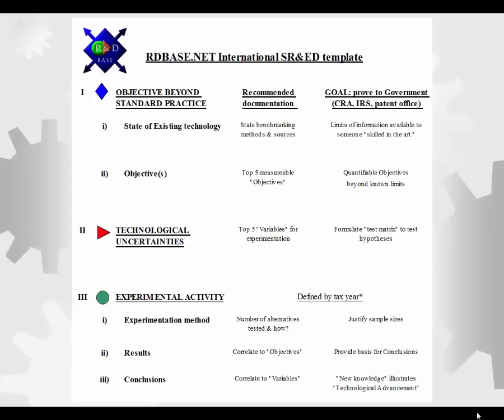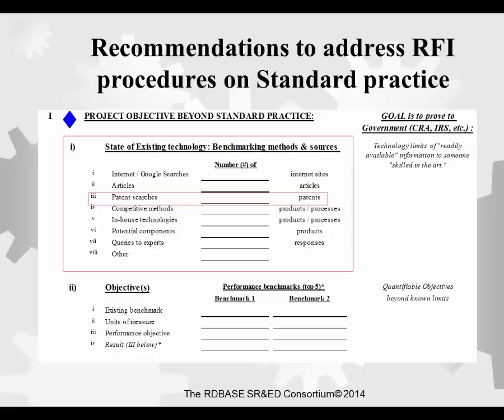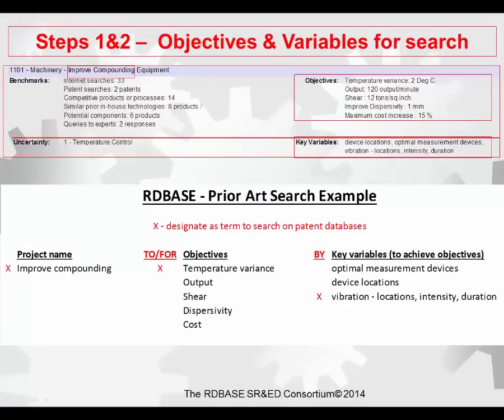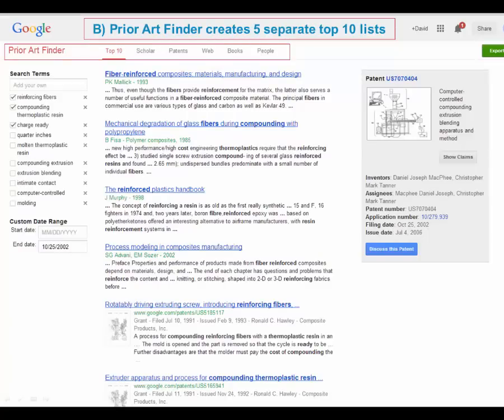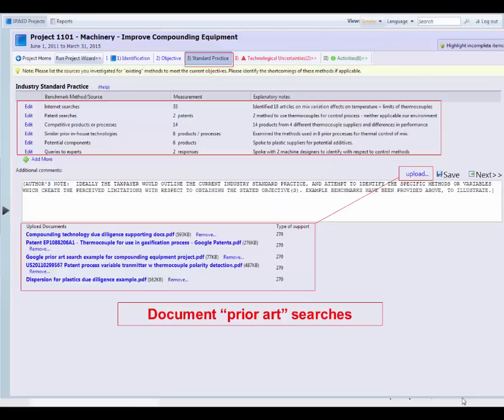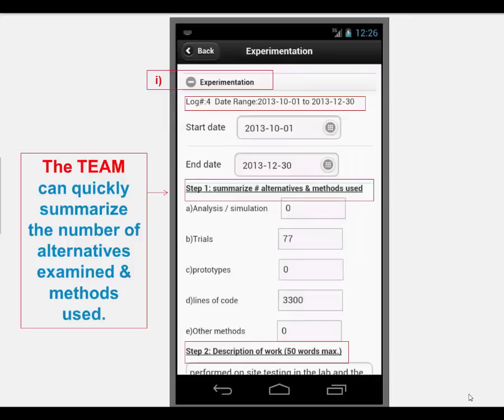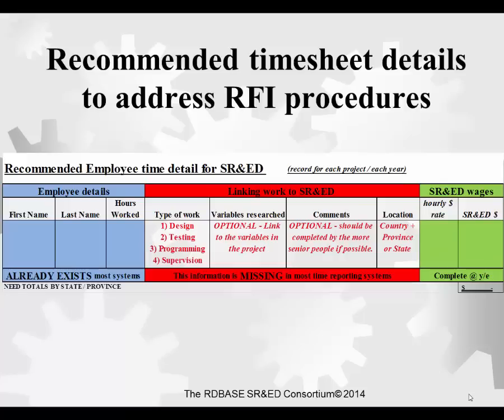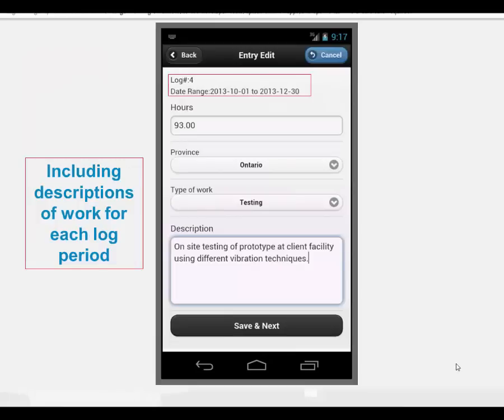CASE STUDY Advancing Prior Art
A case study of how to use Google Patents with RDBASE to document advancements in technology over prior art.